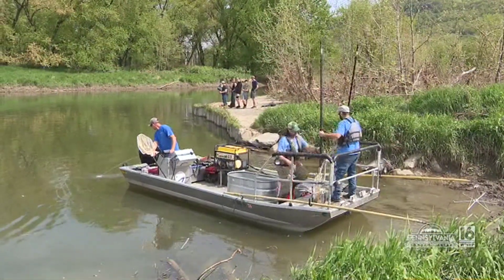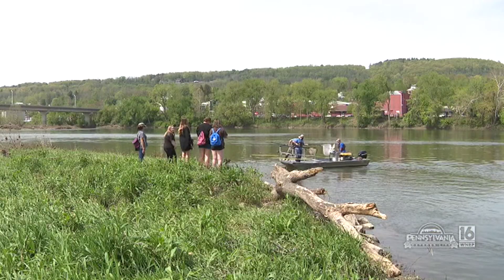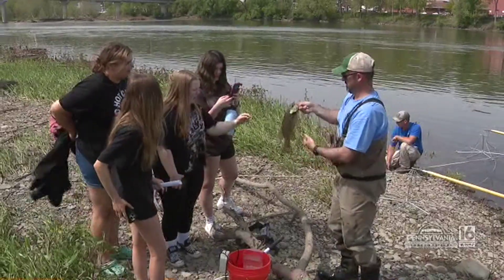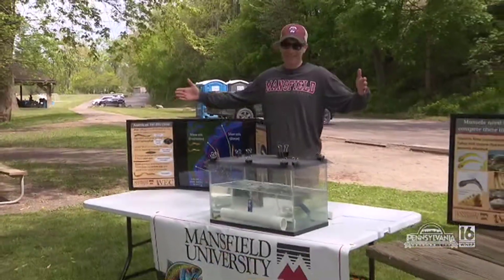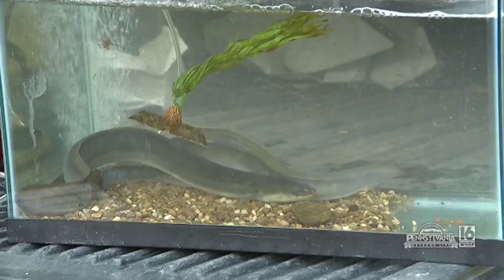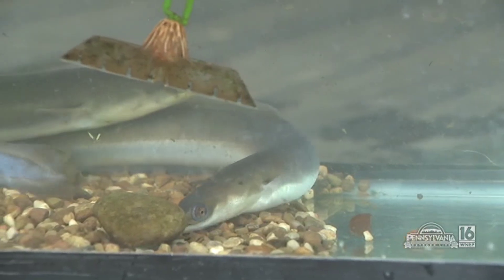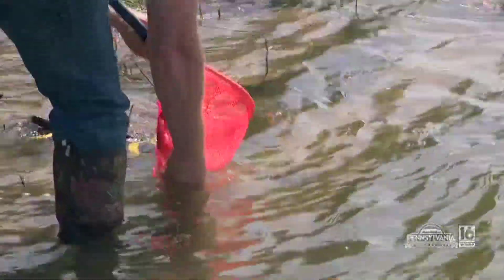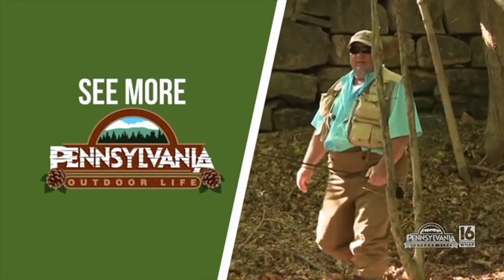Eels in the Classroom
An effort to restore the Americal Eel population in the Susquehanna River.